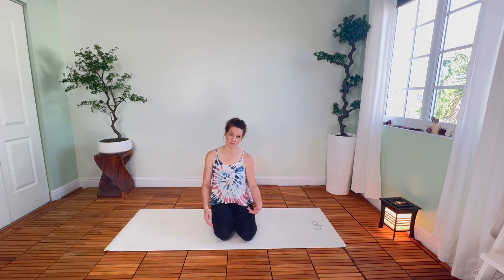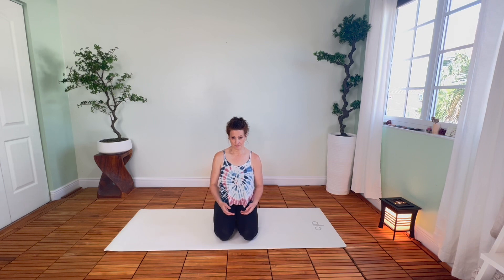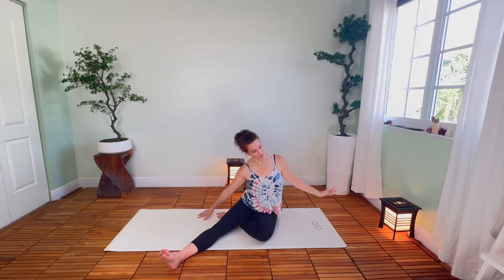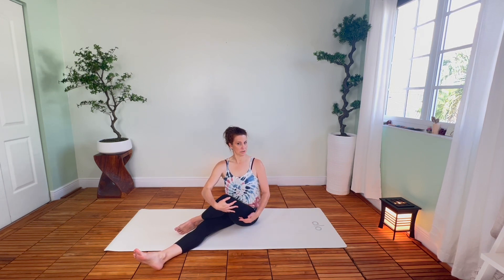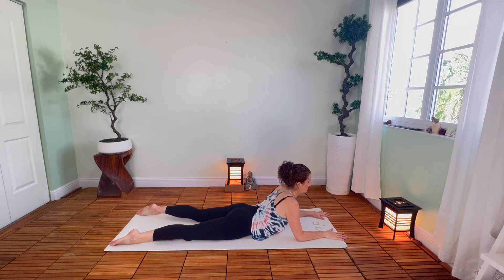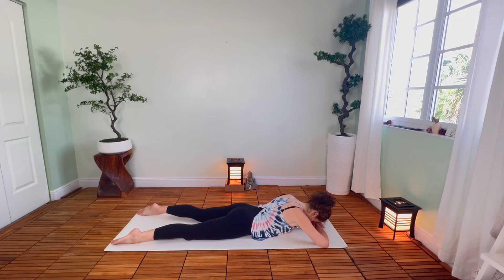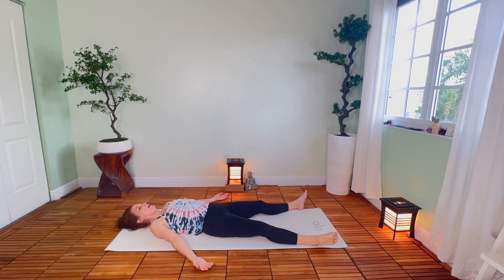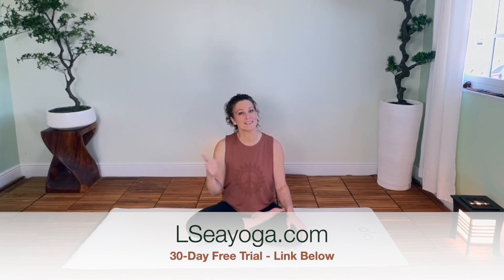Yoga for Beginners | Yoga Basics | 30 Minute Gentle Intro to Yoga Flow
Part of my Intro to Yoga Class Series, this yoga practice is perfect for anyone who has never done yoga before, has done yoga and is a a beginner level, or anyone who wants a return to yoga basics in a gentle way.  Finding our own yoga, and how the poses and practices fit our own body is important at any level.

for much, much more!

Laura🌱

(membership has benefits, including longer, more in-depth, commercial free videos)

COME PRACTICE WITH ME!
💫 I’m so happy to bring you my online studio: lseayoga.com  - there, you’ll find even more content, with new additions every week - all commercial free(!), including a Complete Beginner Series (a 30-day program for brand new yogis), longer full yoga classes, collections, and online Retreats (coming soon!).

💟 This yoga is for everybody, and every body.  Everyone is invited to come on in, step on your mat, and give it a go.  If you’ve never done yoga before, no worries.   My classes are designed for all levels, and modifications are given for beginners, always.  There is no one way to do yoga, and my goal here is to help you find YOUR way.  Let’s ignite a practice that is so YOU, and find the Happy Yogi within. -LC🌱

Yoga provides great benefits, but only you know your own body and limits. You are responsible for taking care by listening to your own body, and modifying and/or adjusting your yoga practice accordingly. Please consult your health care professional with any questions or concerns before starting any exercise program. Not all exercises in our videos are suitable for all persons. The creators of LSea Yoga LLC, which includes all videos, classes, programs, marketing materials, and all accompanying materials are not liable for any injury, accident, or health impairment befalling any viewer of these programs, or any individual utilizing the techniques suggested in this video.